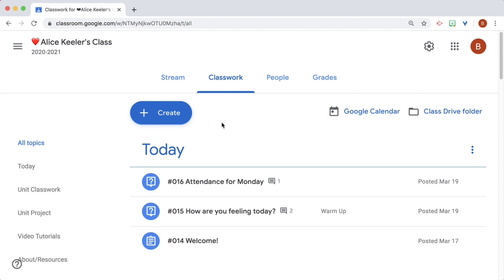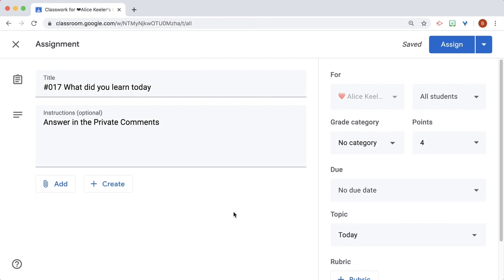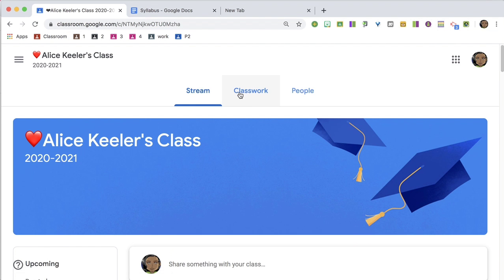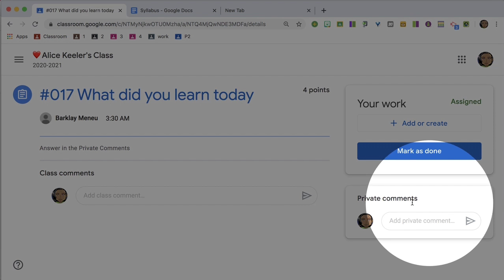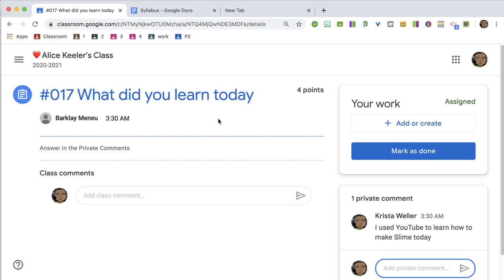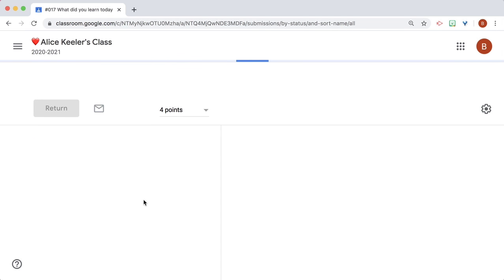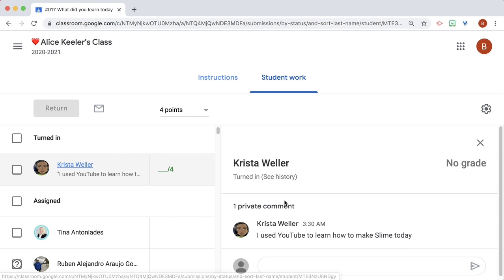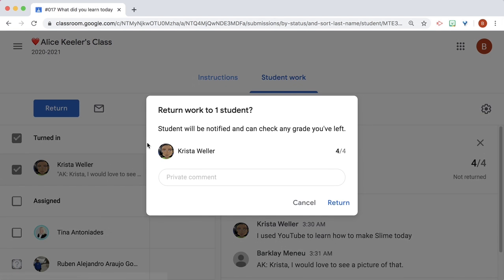Assign students to respond in the Private Comments of Google Classroom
Create an assignment in Google Classroom and in the instructions tell them to respond in the Private Comments. This is where students put their work. No Google Docs required.